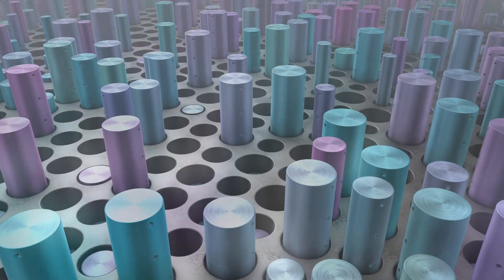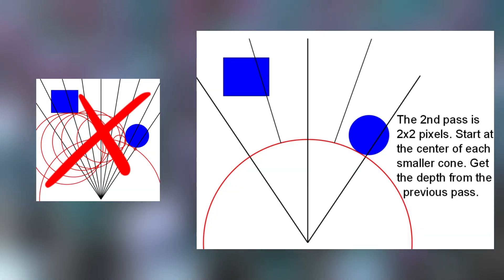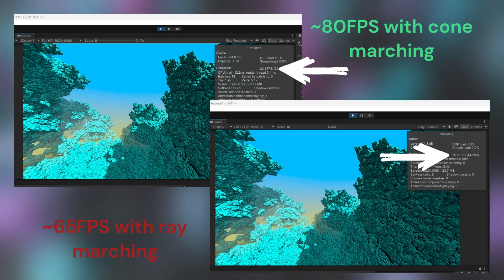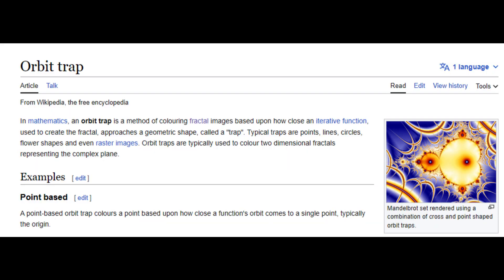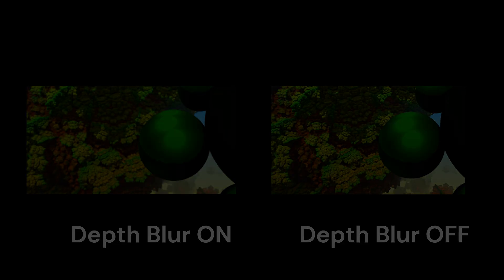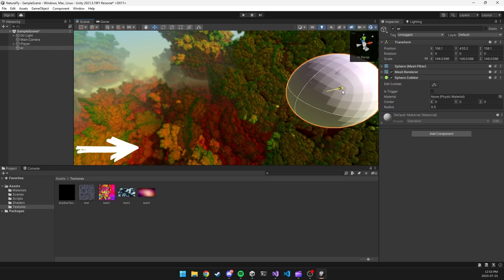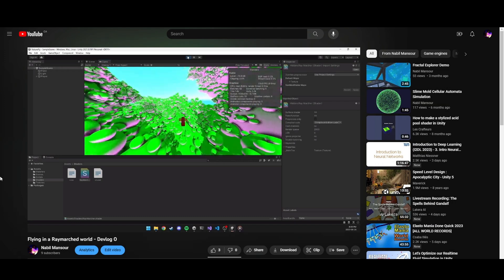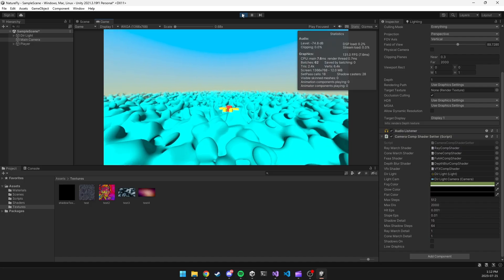From Raymarching to Conemarching - FRACTAL GLIDE Devlog 1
In this devlog, I showcase my cone marching implementation and its inclusion in my game. I also discuss some VFX additions and new gameplay mechanics.

The game has now been released!